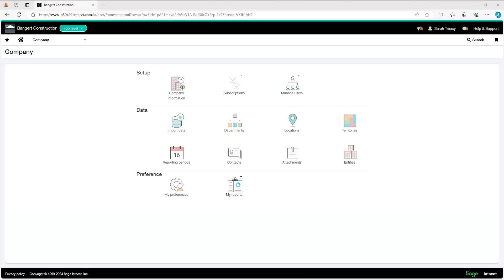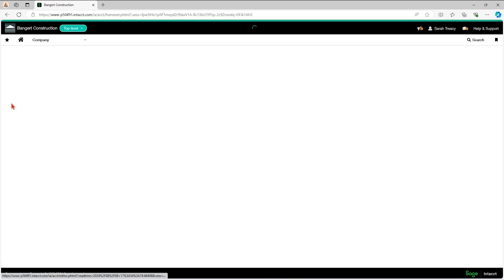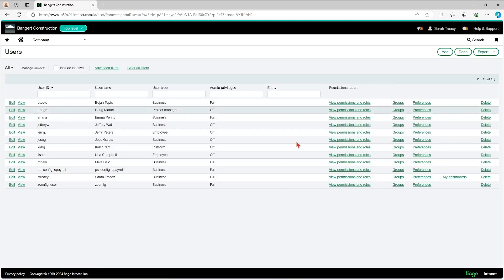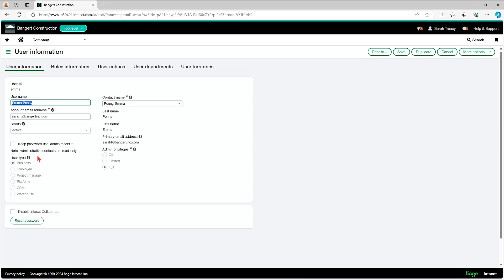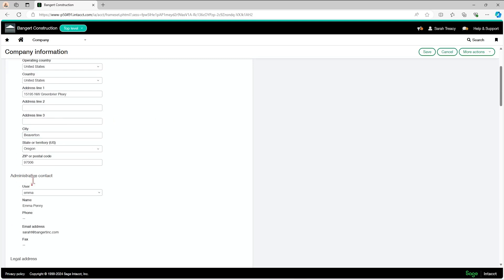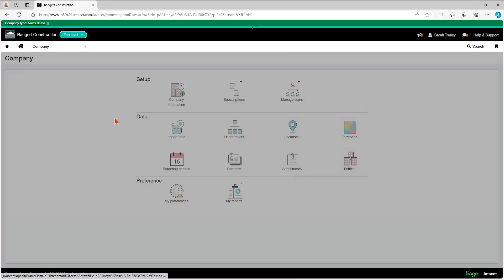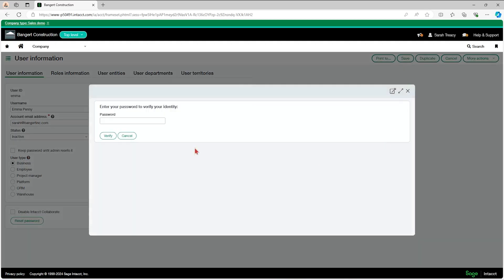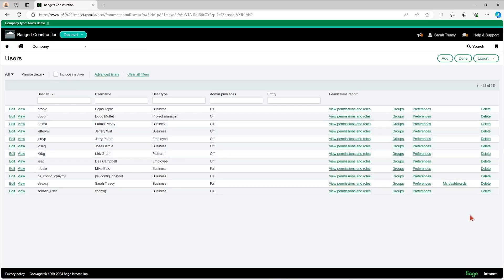How to Make Users Inactive & Change Admin Contact in Sage Intacct Construction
In this tutorial, we show you how to easily make users inactive in Sage Intacct Construction. Additionally, you'll learn how to switch the company admin contact when needed. This step-by-step guide ensures you can manage user roles and administrative tasks with ease.